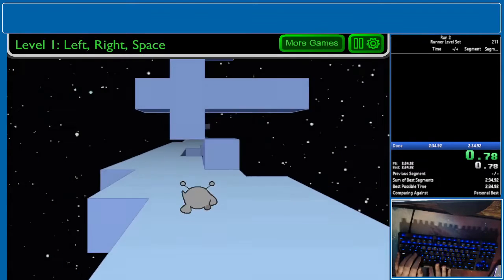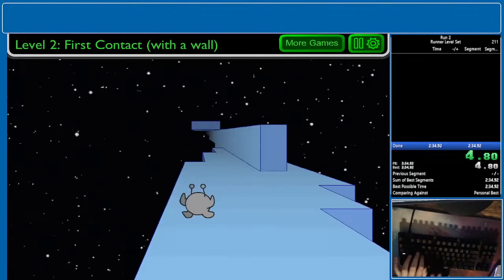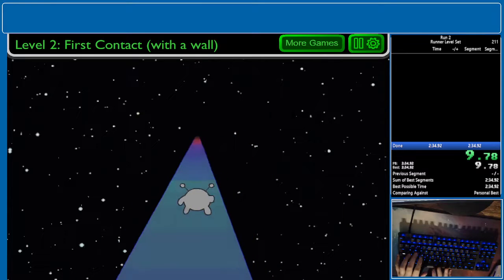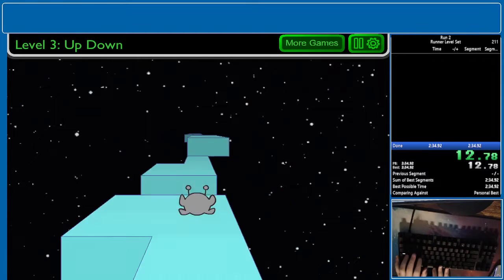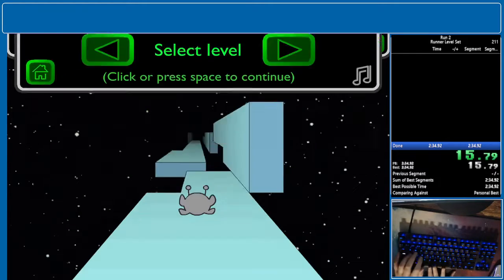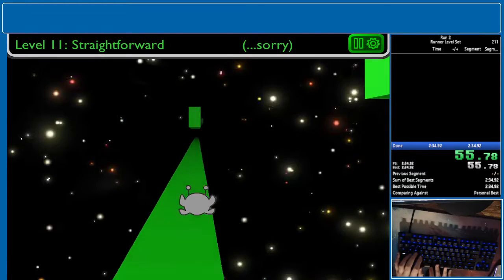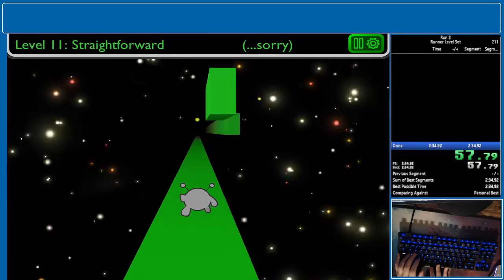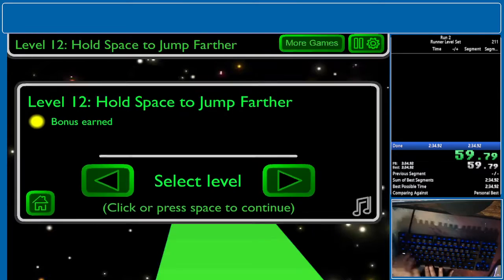[2:34.267] Run 2 - Runner Level Set (Any%, Runner No DJ, Fast) Speedrun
2:33 next